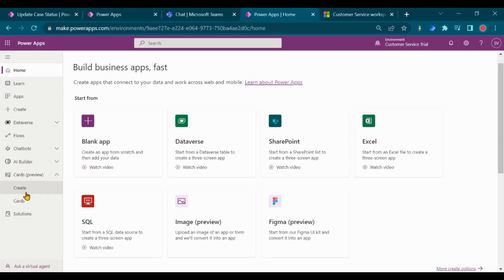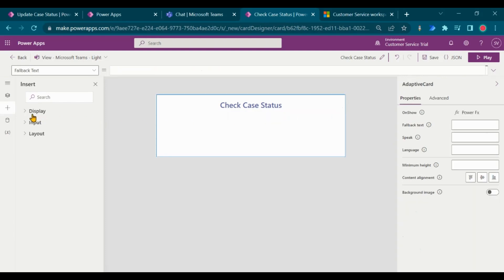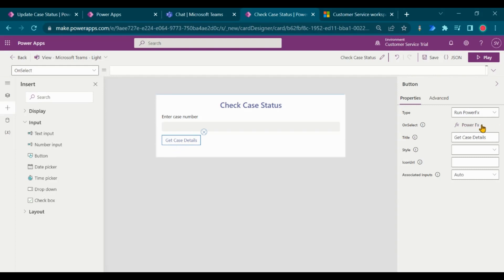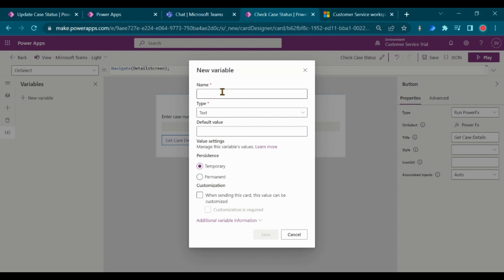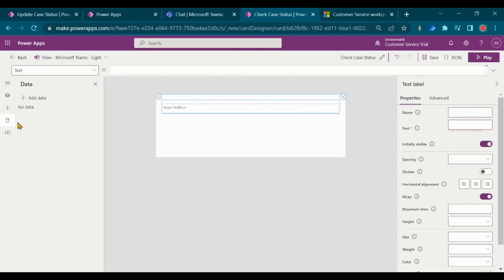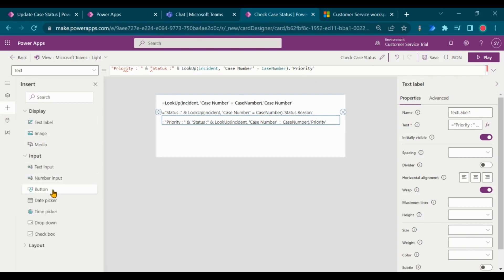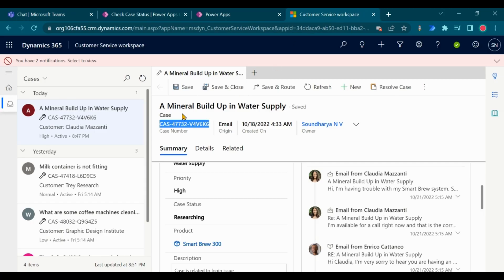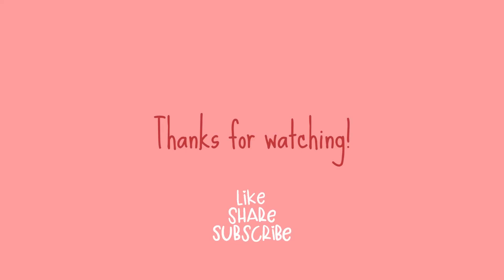Power Apps - Cards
Create cards in Power Apps and share in Teams chat or channel. In this video, I will be showing how you can create a simple card to get the case status from Dataverse